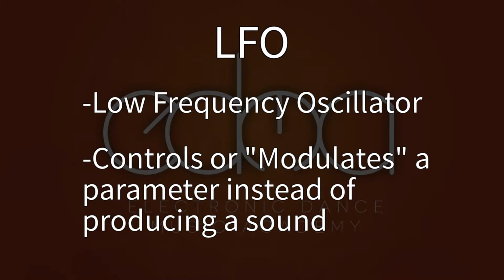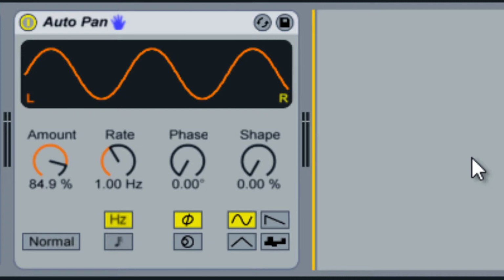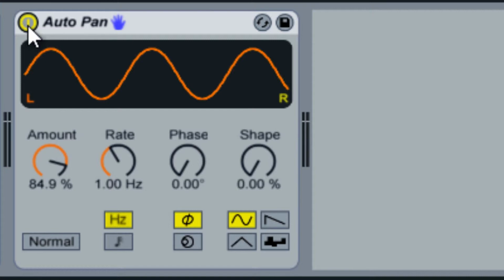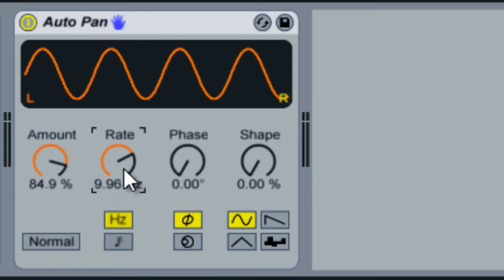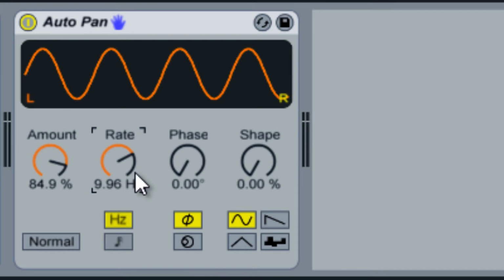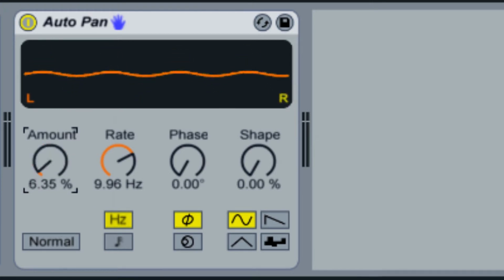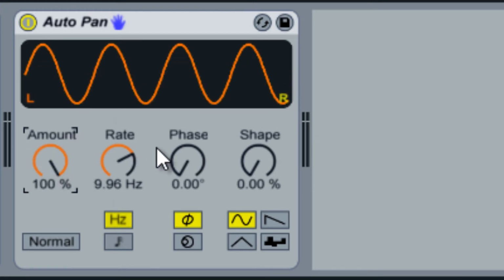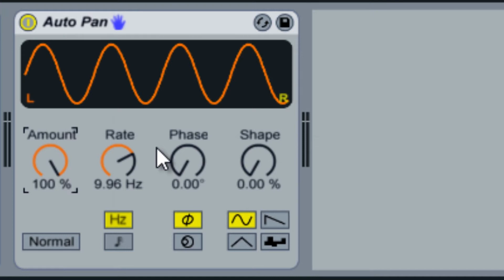Reference - LFO Basics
In this video we explain what an LFO is and what they are used for.